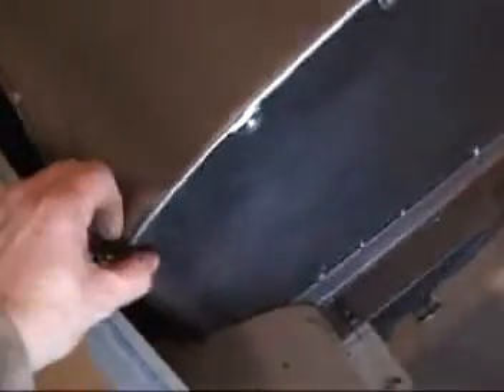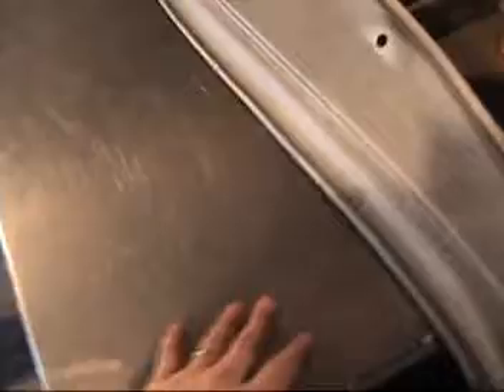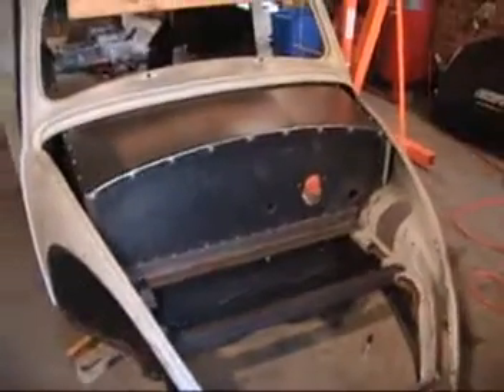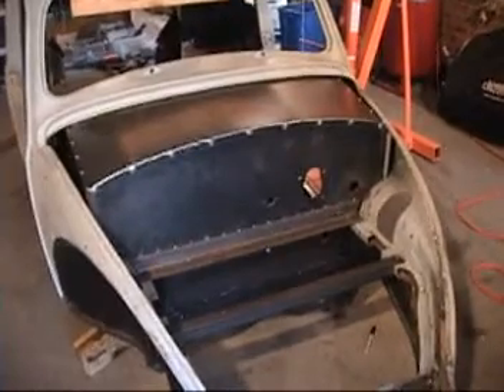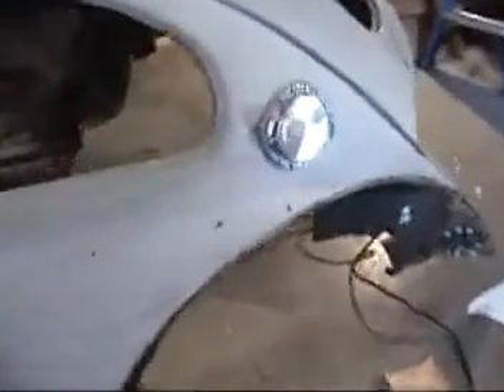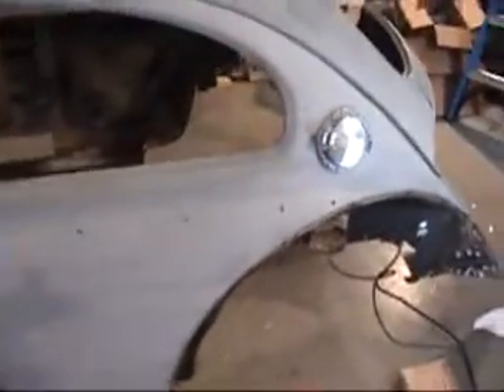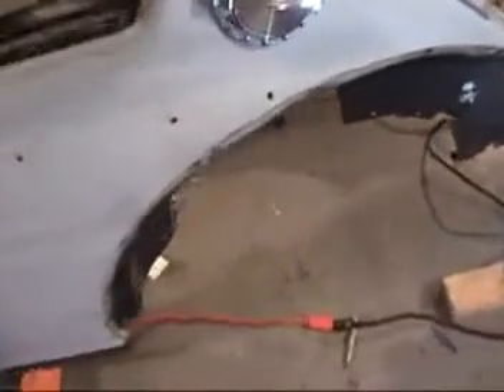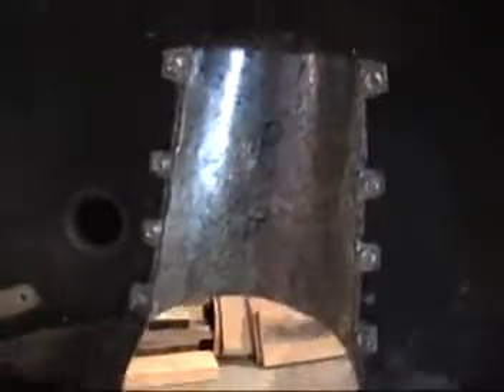A few things to do before paint #389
With the foot-box construction complete, I can start to get the inside of the VW bug's body ready for paint. I have created a couple of caps to enclose the body openings where the rear struts sit. I am basically ready for paint.